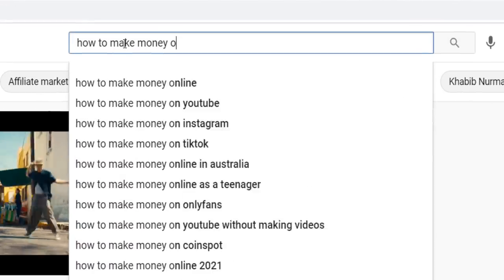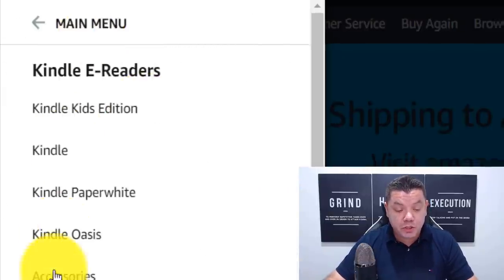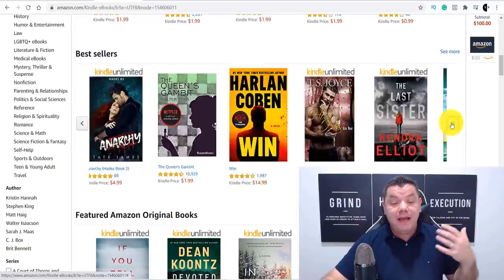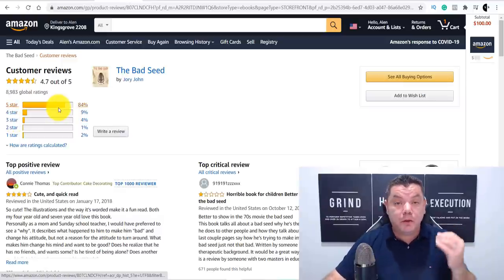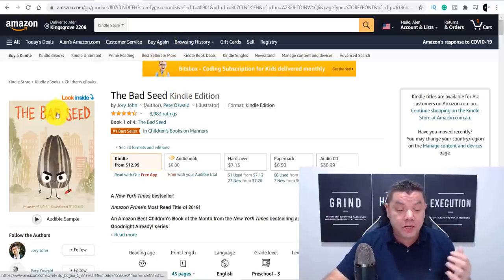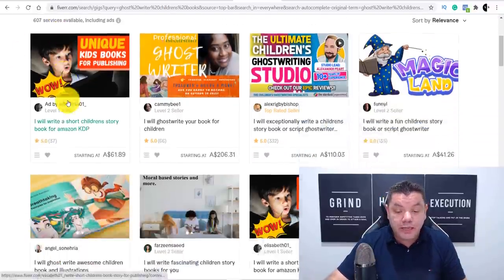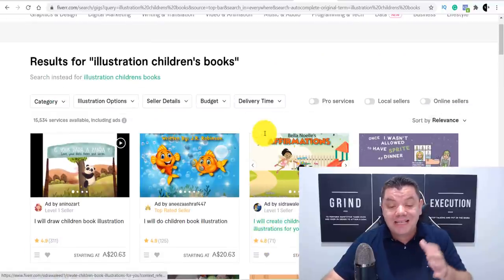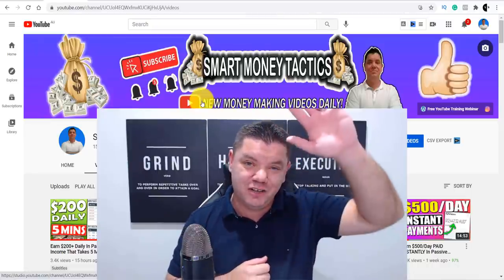Make Money Online WHILE YOU SLEEP and Earn $600+ In Passive Income! (Worldwide)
Passive income is one of the best ways to make money online as it comes in even while you sleep. In this video, I'll show you step by step how to set it up and how others make $1000 daily with this exact method.

About this video ~ Passive income is one of the best ways to make money online as it comes in even while you sleep. In this video, I'll show you step by step how to set it up and how others make $1000 daily with this exact method.